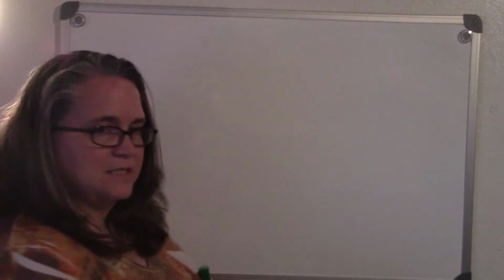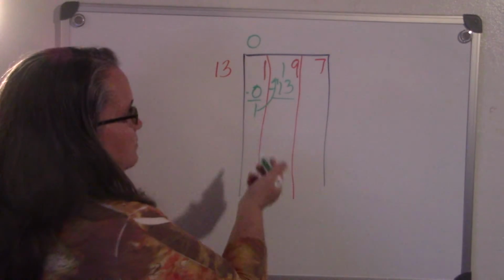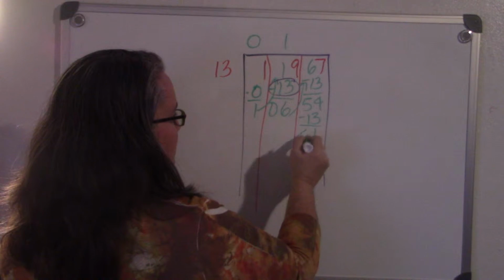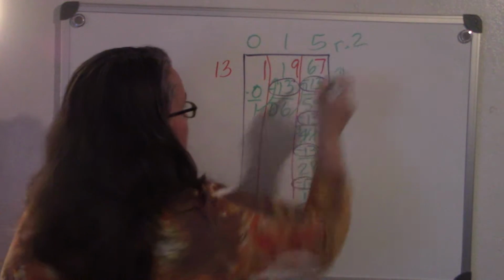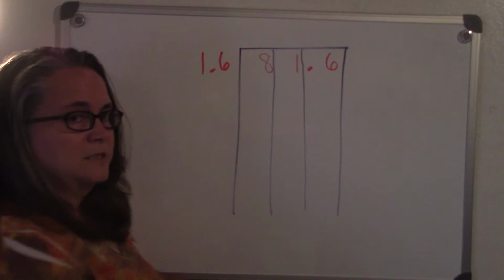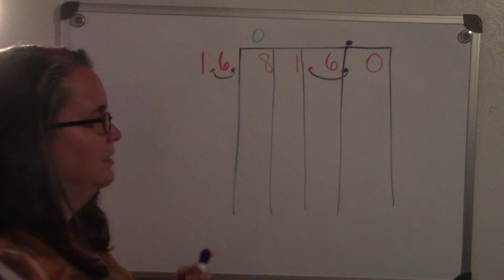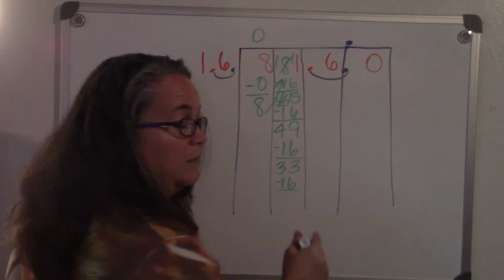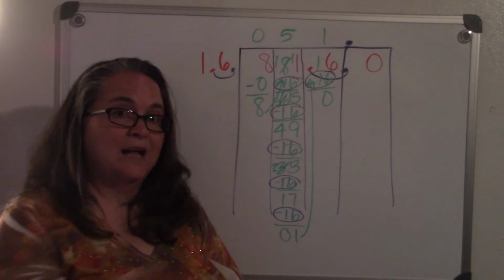Division Box Form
A division strategy for those who struggle with standard form.